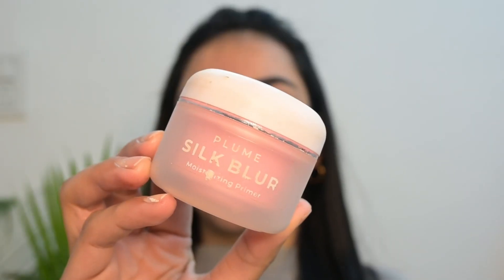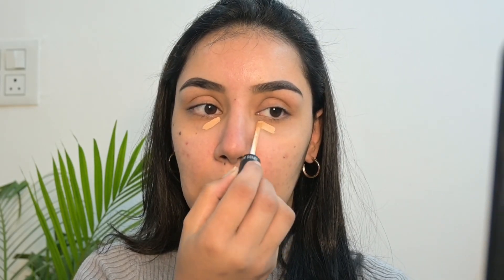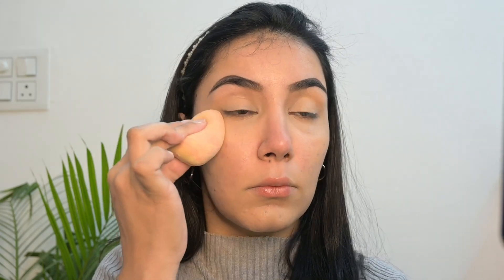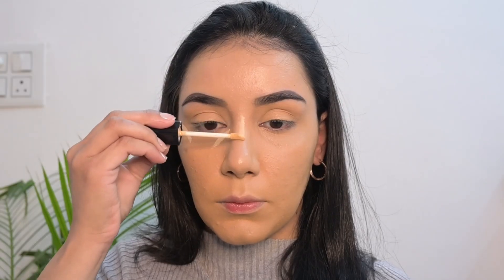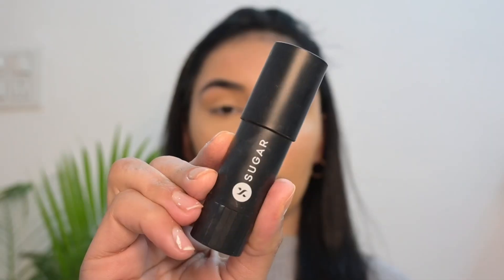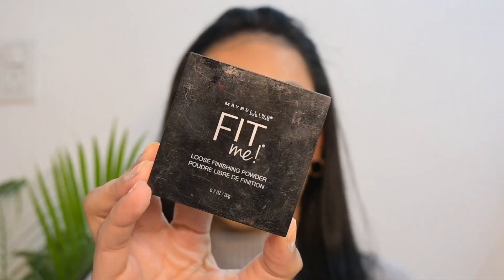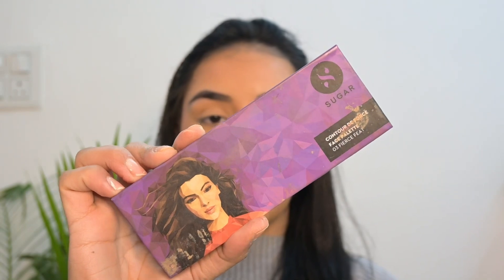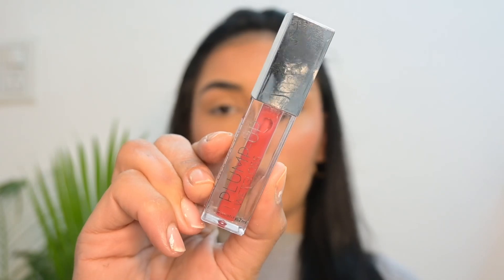No- Makeup Makeup Look with products under ₹1000/-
Products Used-
- Praush Beauty Silk Blur primer
- Swiss Beauty Liquid concealer “Light”
- Mars high Coverage Foundation 06
- Praush Beauty Original Beauty sponge
- Imagic Liquid Concealer “Fair Light”
- Sugar Face Fwd Contour stick “Espresso”
- Insight Cream Blush “Strawberry Drip”
- Maybelline Fit me Loose Powder “Light”
- Sugar Contour De force Palette
- Wet n Wild Highlighter “Precious Petals”
- Swiss Beauty Lip Gloss “Caramel Crush”